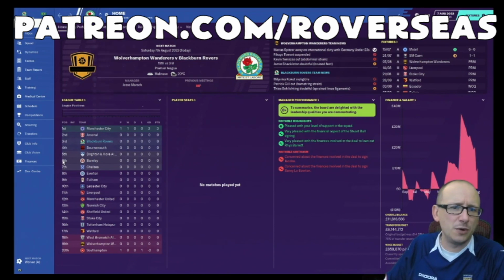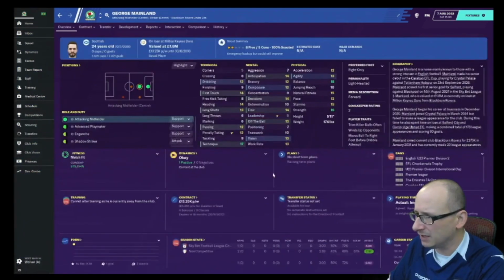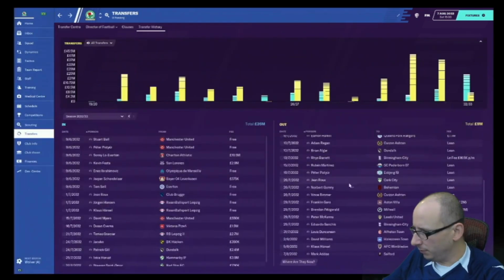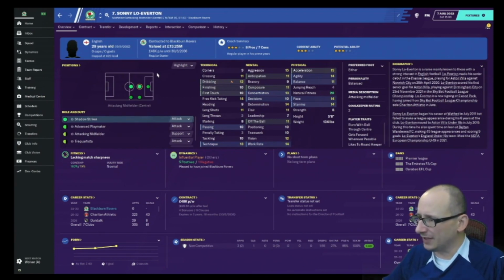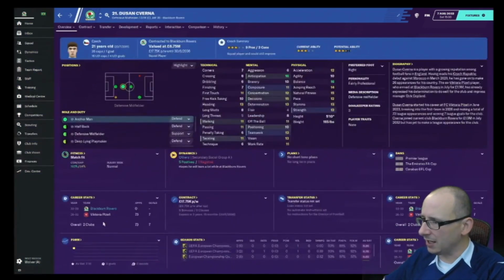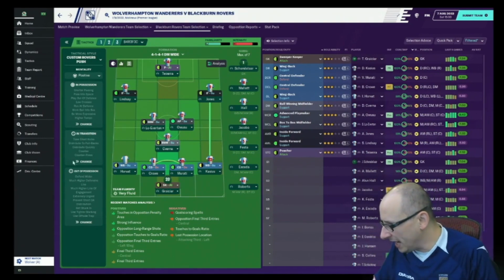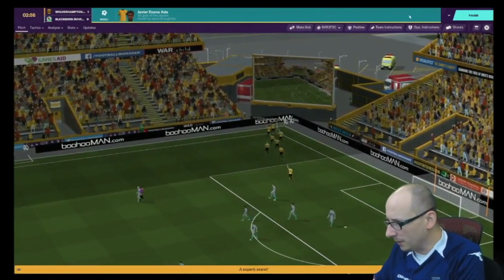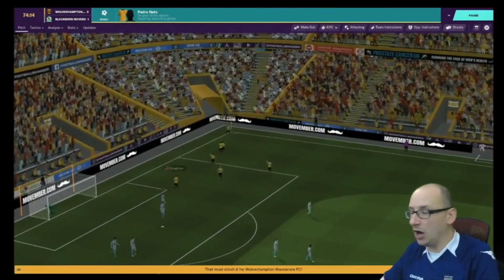FM20 - ROAD TO EWOOD - JOURNEYMAN - BLACKBURN ROVERS - FOOTBALL MANAGER 2020 - EPISODE 144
56% |||. 28.4K/50K

Stevie Wotsa

. 28% 7/25

Kicking on my brand new Football Manager 2020 Journeyman save is the job search.  In this FM20 career I try to achieve MY DREAM of becoming Blackburn Rovers manager. In order for that to happen I have to earn it.